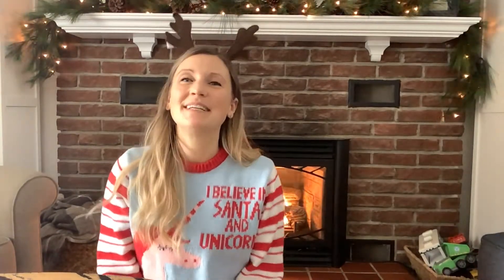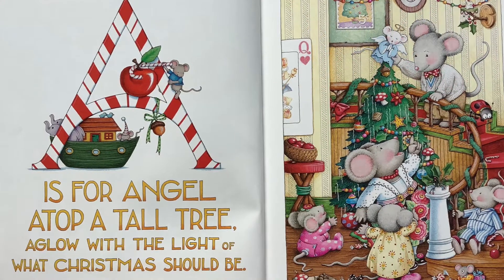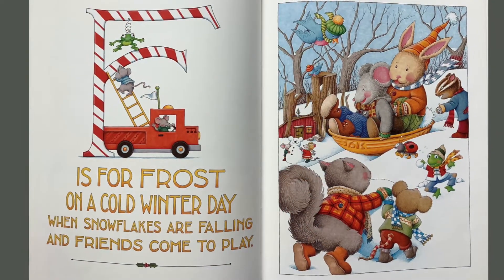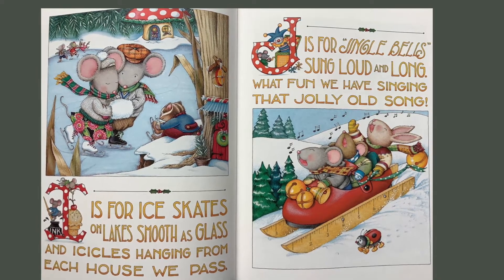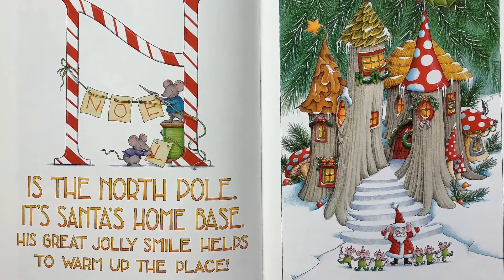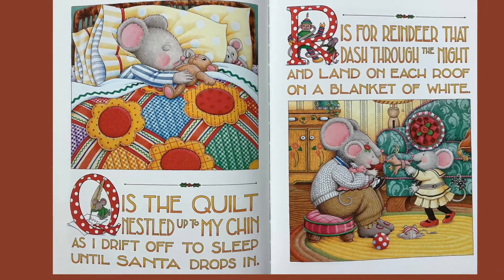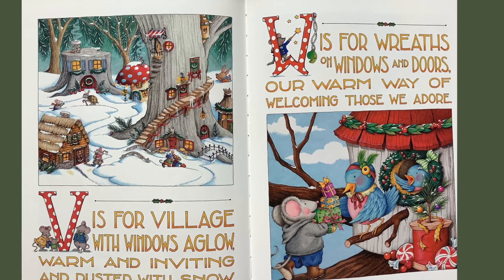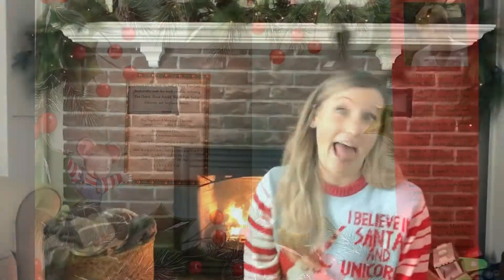Story time with Ms. Julia - A Merry Little Christmas by Mary Engelbreit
It’s December! Let’s celebrate the season together from A to Z!